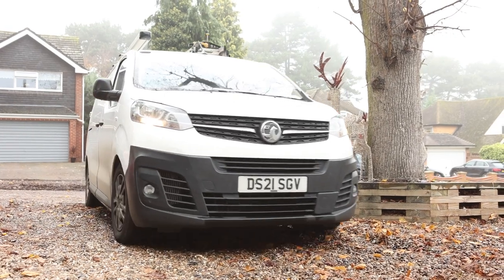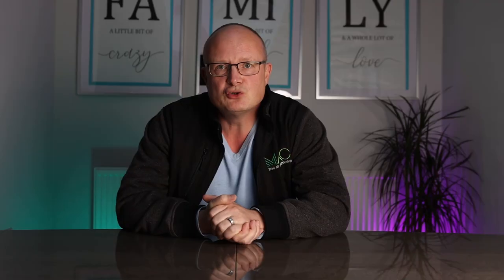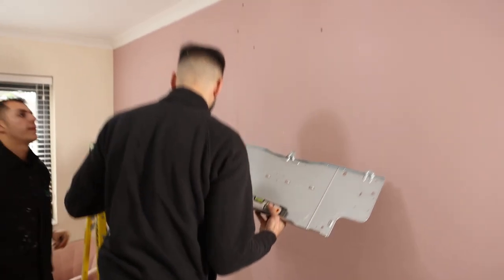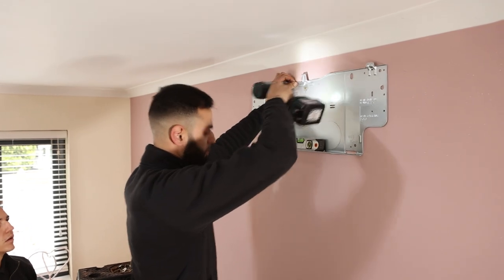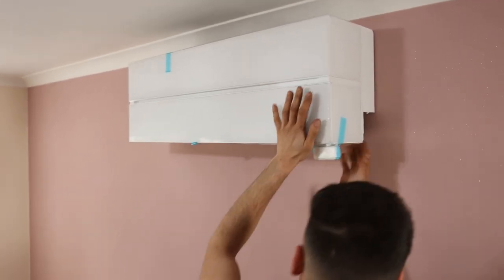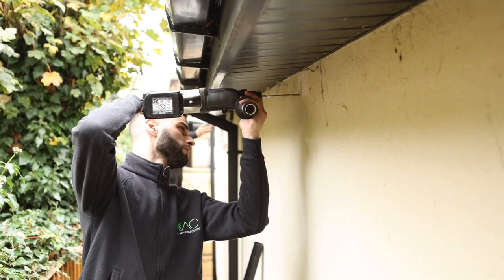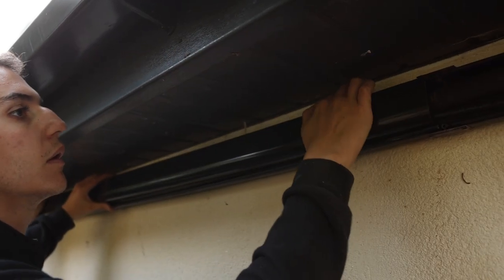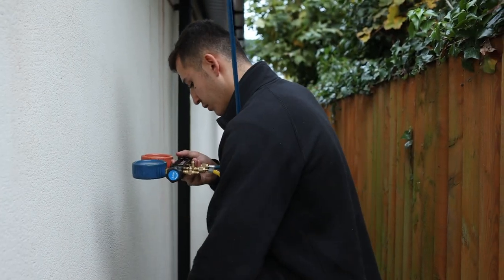The installation process of air conditioning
In this video we'll talk through the process of installing an air conditioning unit in a domestic household!

More and more homes throughout the UK are enjoying the benefits of air conditioning.

If you are considering installing an air conditioning unit in your home, here are some factors to consider:

The number of rooms in your house
Dimensions, layout and access
The look of it and how it fits into your home decor
Cost
Portability
Noise
Energy efficiency.

MAC provides free surveys no matter how big or small the project! All site surveys are carried out by our experienced engineers who will guide you through the choices best suited to your home and individual needs.